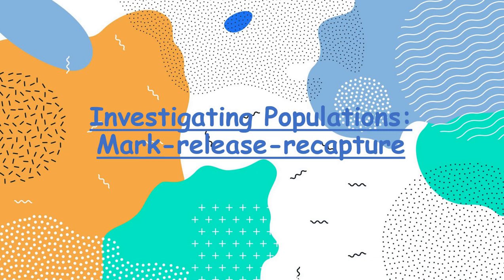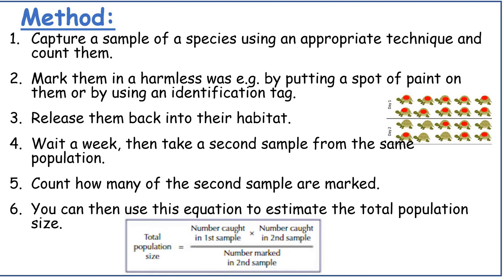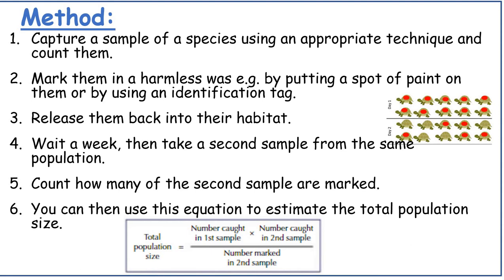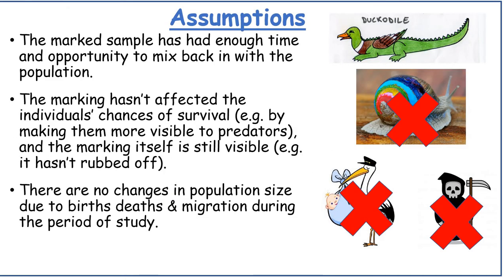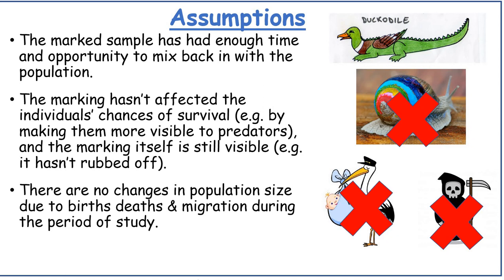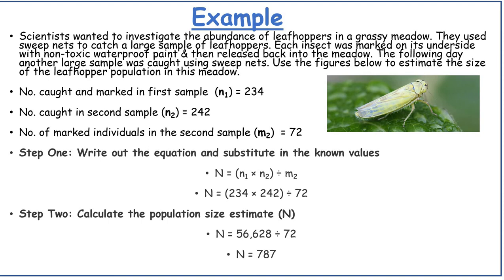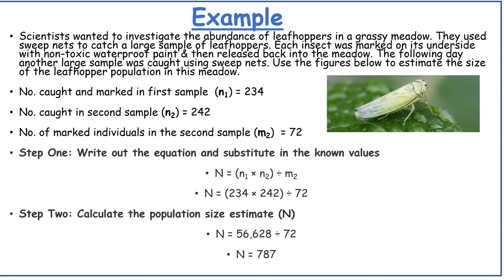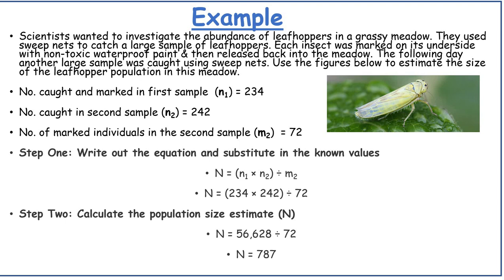Mark-release- recapture technique. A-Level Biology. AQA.